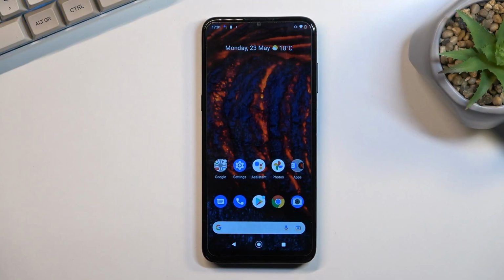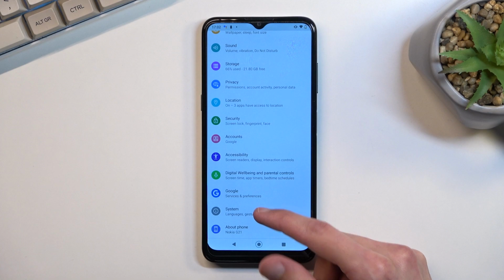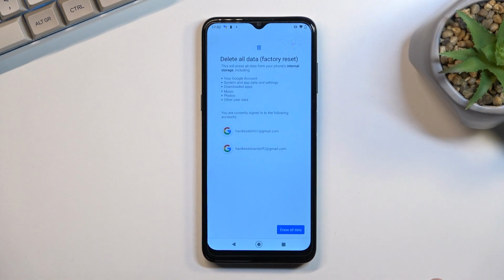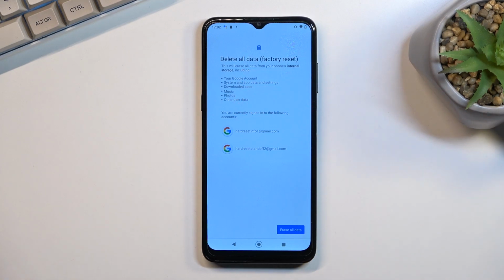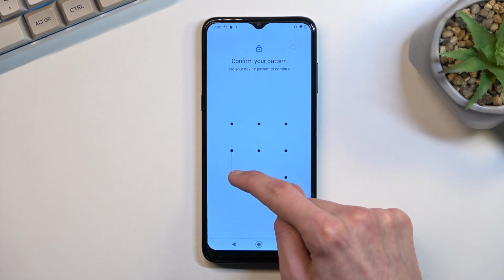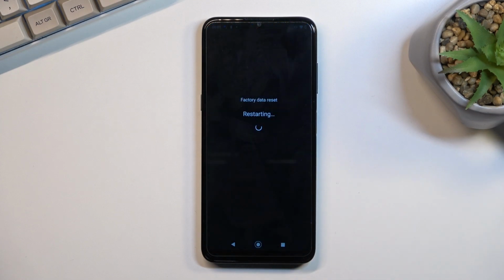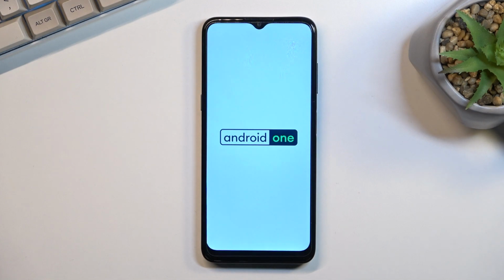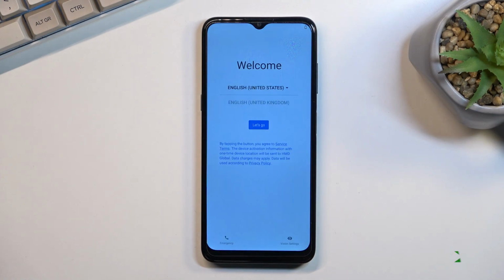Nokia G21 - How To Hard Reset Settings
If you want to factory reset settings on Nokia G21, with this video you can learn how to do it. By following our Instructions video you'll see how to easly  Restore default settings on Nokia G21 .You can find more useful guides on our YouTube channel HardReset.Info! if you have any problem with any kind of device like Smartphone, Smartwatch, Headphones, Routers, Smart TV, etc... solution should be there!

How to hard reset settings on Nokia G21 ?
How to reset factory settings on Nokia G21 ?
Factory settings on Nokia G21 ?
How to restore factory settings on Nokia G21 ?
Can i reset settings on Nokia G21 ?